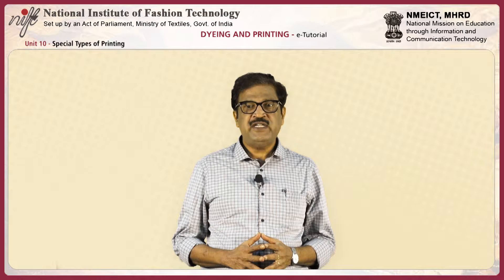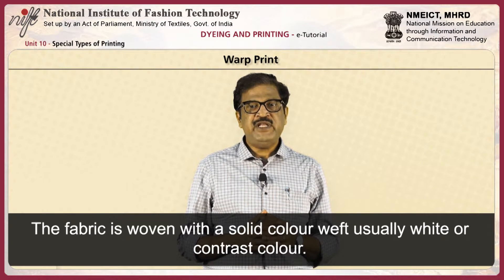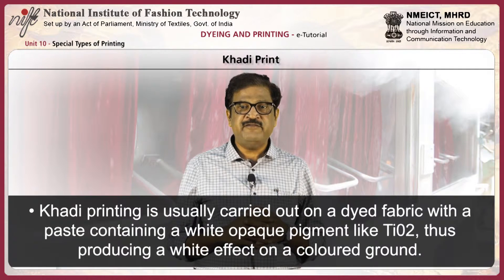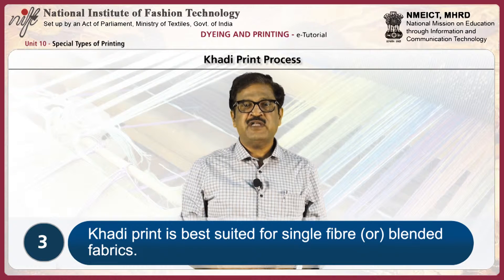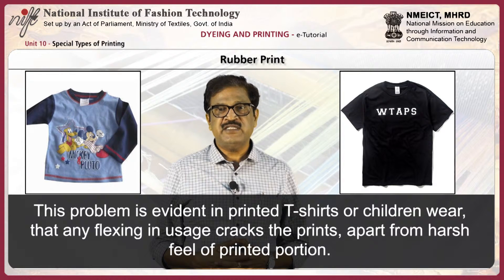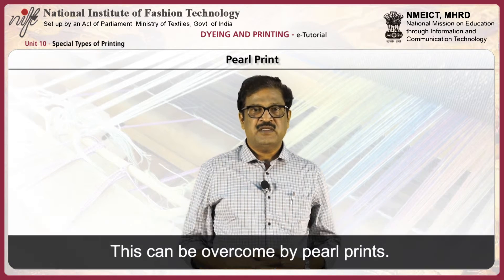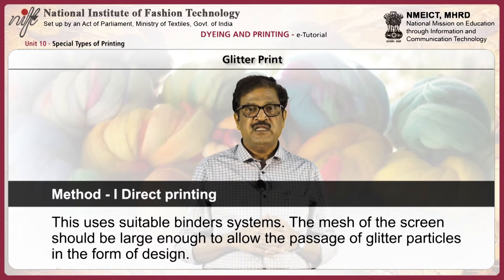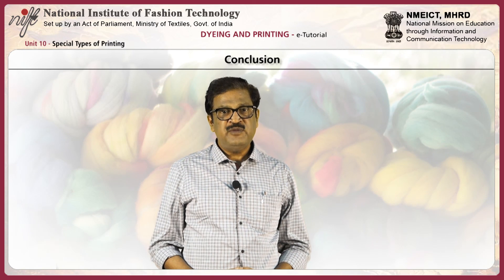Special types of printing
Project Name: Development of e-Content for fashion design and technology
Project Investigator: Prof. Russel Timothy
Module Name: Special types of printing